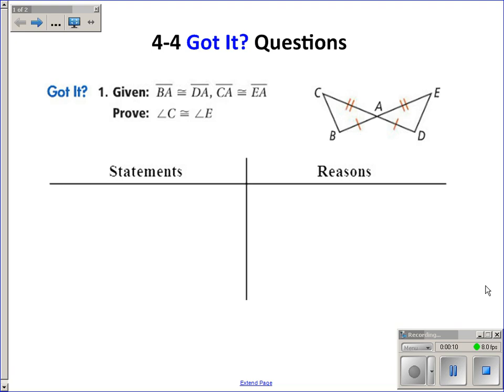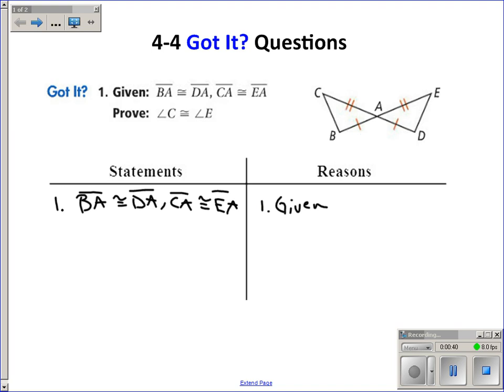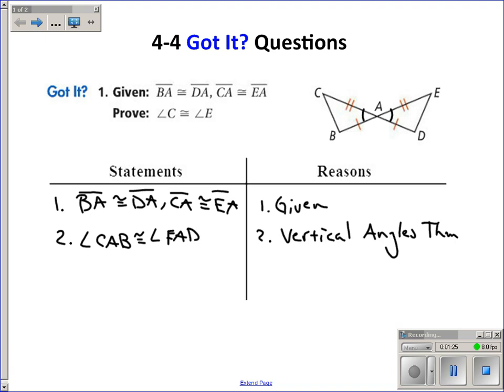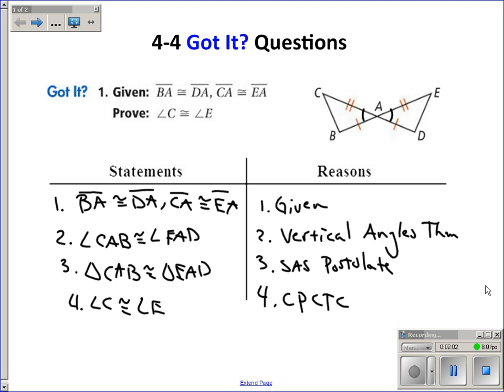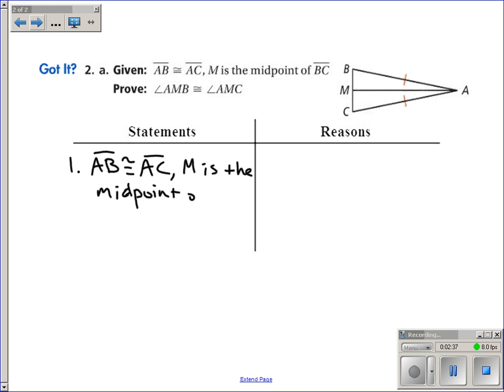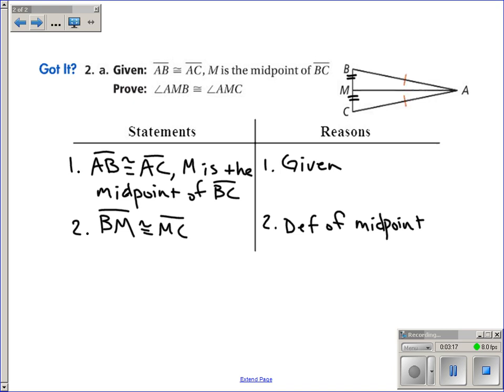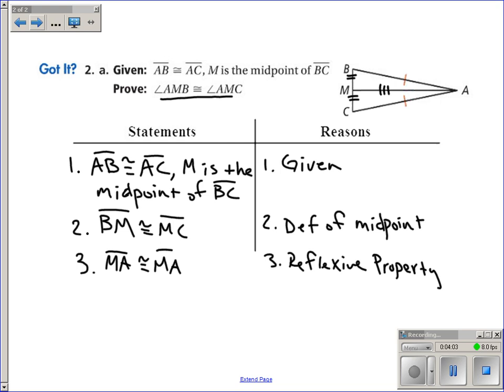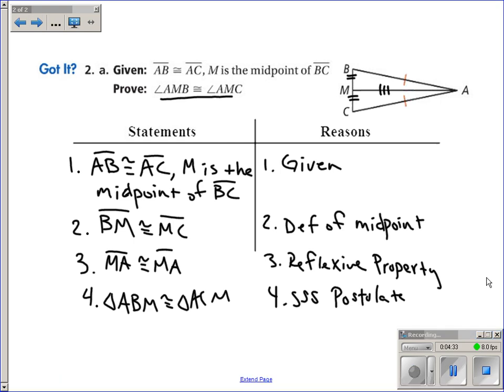4 4 Got It